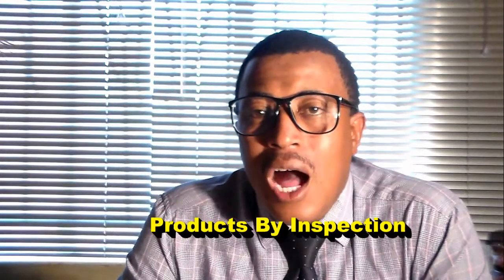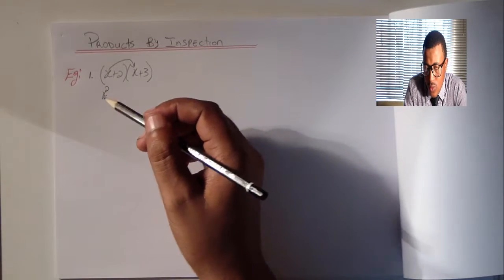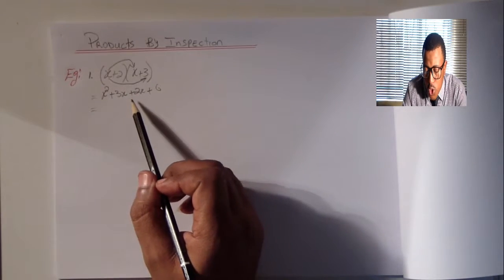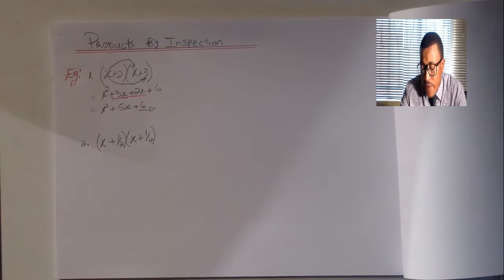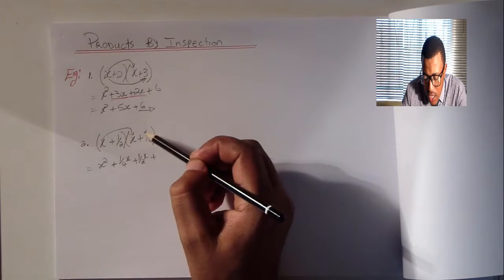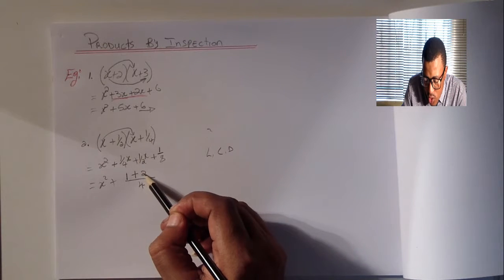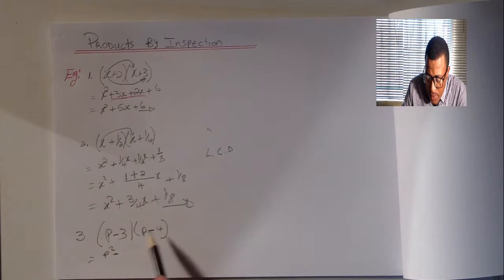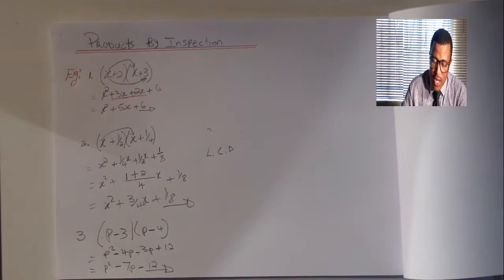Dalton Maths and Science Products by Inspection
Products by Inspection